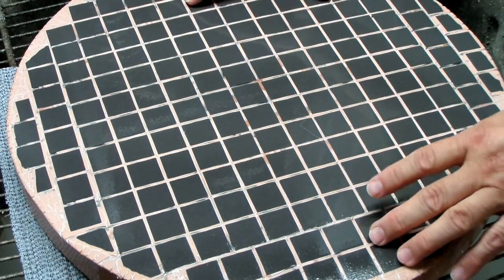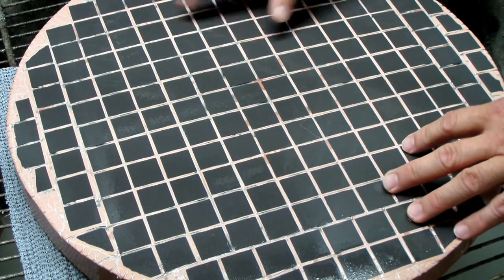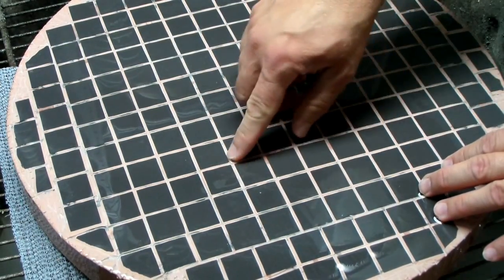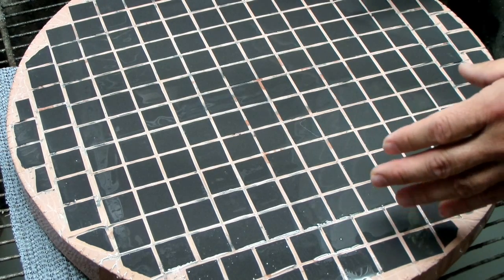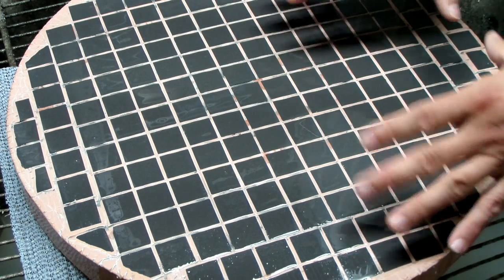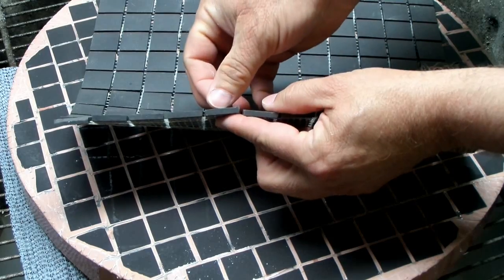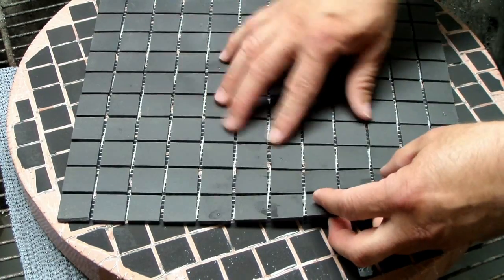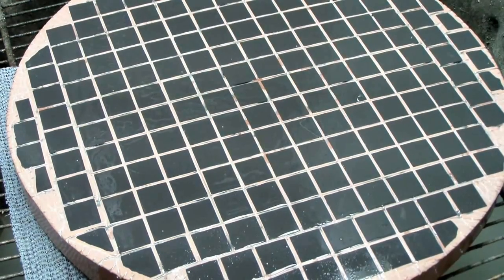Mirror Grinding Tool for a 22" f/4.0 Telescope Mirror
Gordon Waite describes the mirror grinding tool that he used to grind a pair of 22" f/4.0 mirrors for the Binoscope project.  The tool is made from dental plaster and ceramic tile.